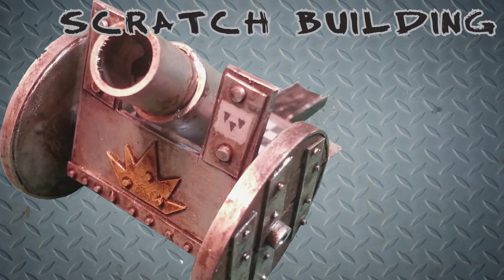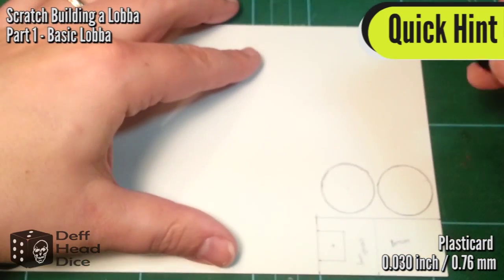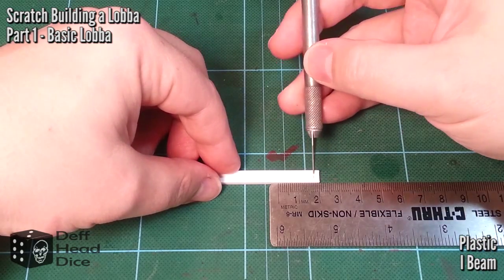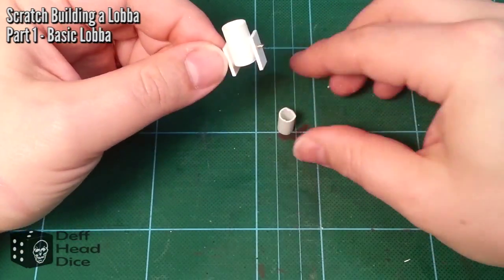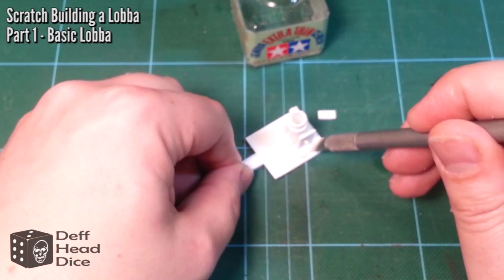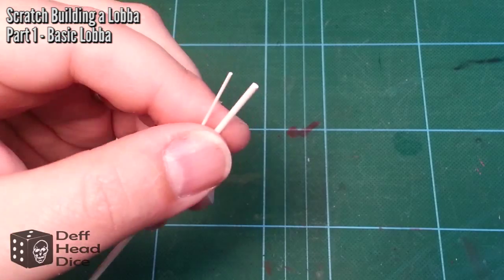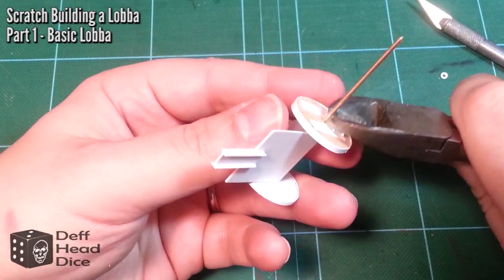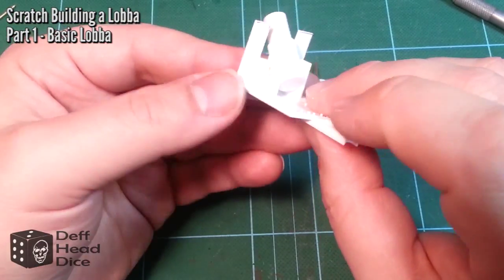Scratch Building a Ork Lobba Pt 1 - Basic Lobba (Deff Head Dice Tutorial 004)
First in a series of scratch building tutorials, this episode looking at building a basic Ork Lobba for 40k.